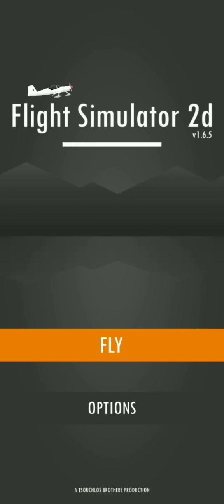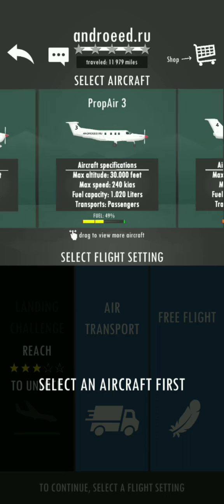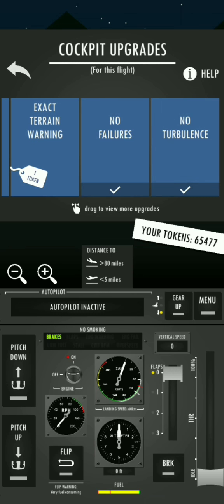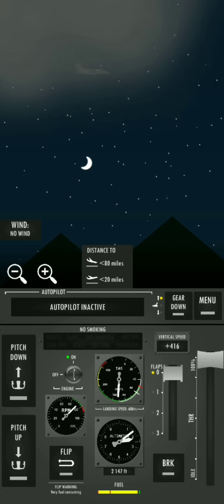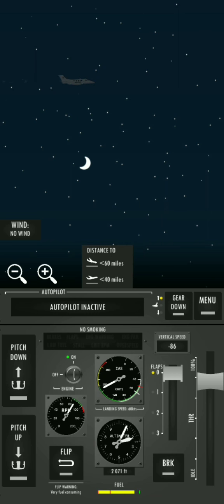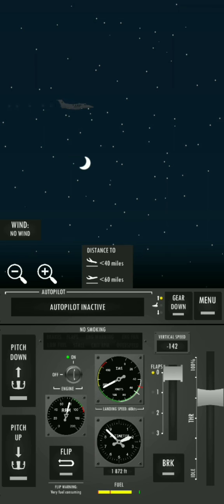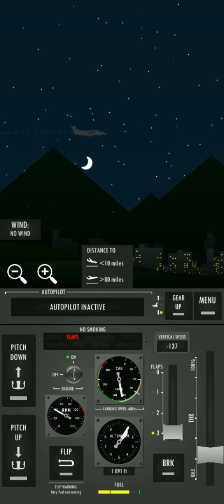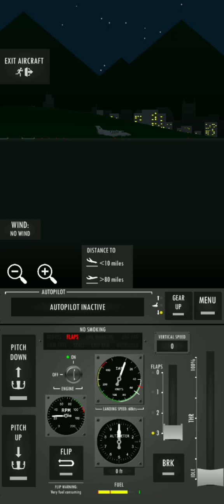Flight simulator 2d/ Night flight from Naxos-Athens / Air jet 4